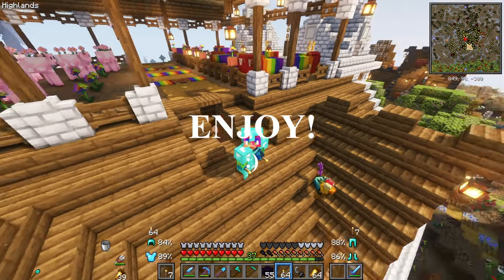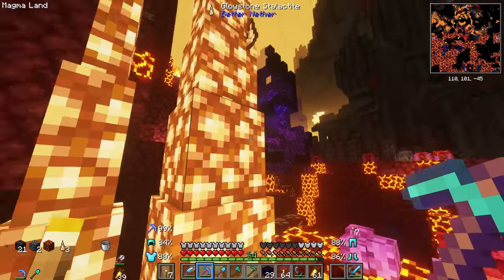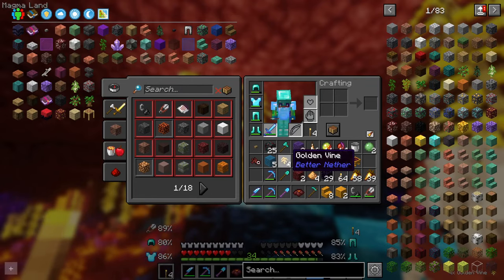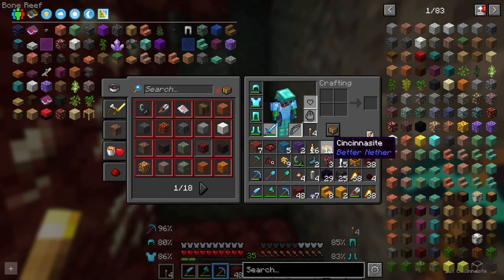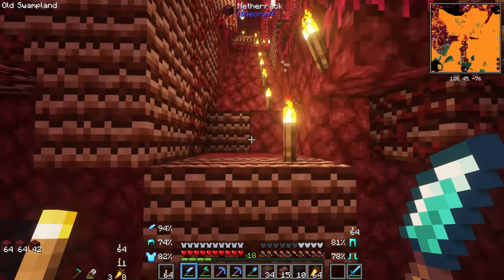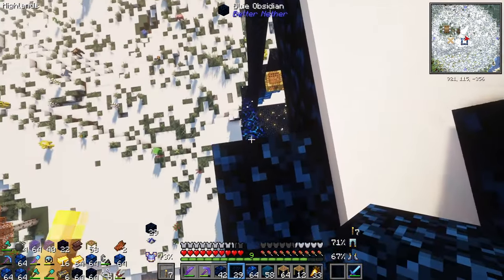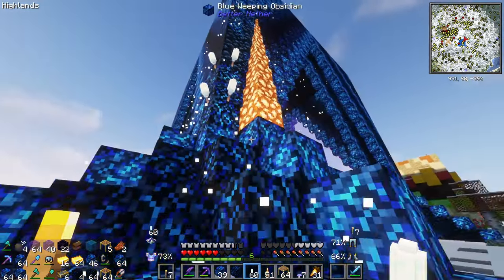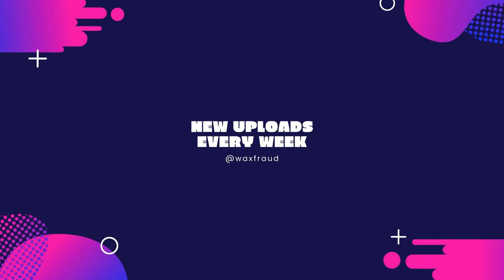Blue Obsidian Portal Cube: Better Minecraft (#4) Modded Survival Let's Play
Welcome back to the Better Minecraft modded survival series! In this episode we travel to the nether and gather a bunch of crazy supplies to build a crazy portal cube out of blue obsidian, also we get netherite finally! :D

I recorded this with Complementary shaders!